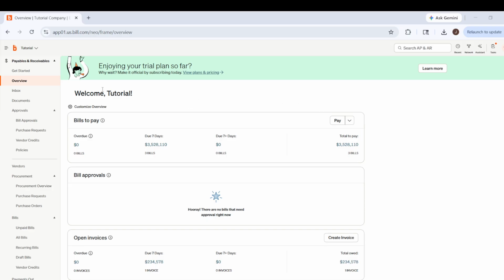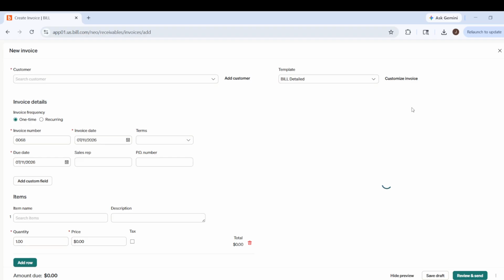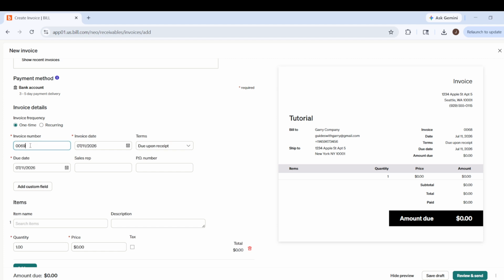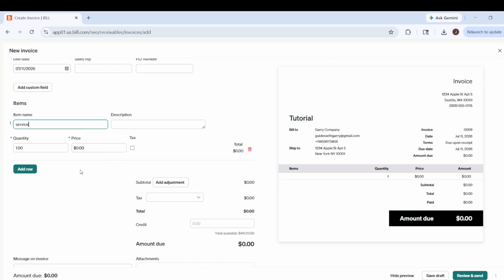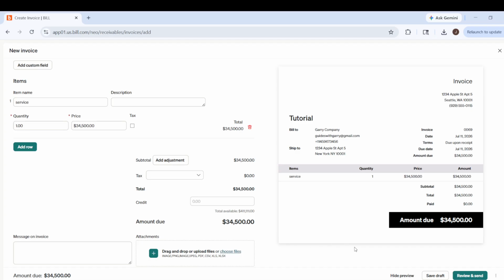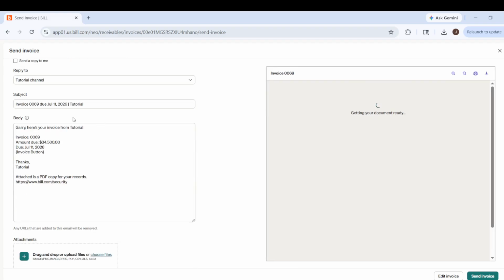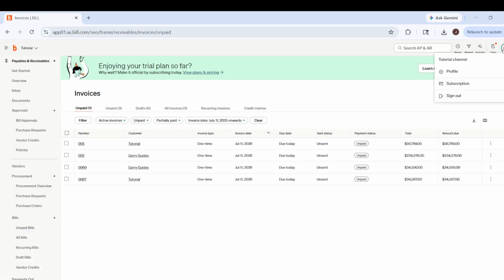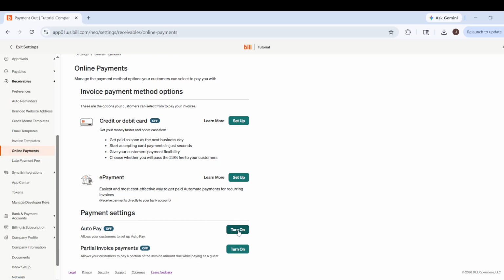How to Get Paid From Bill.com [Updated 2026]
Learn how to get paid from Bill.com by sending invoices, tracking approvals, and receiving payments faster. In this Bill.com tutorial, you’ll see the exact steps to get paid, including how to set up billing and payment options. If you’re searching Bill.com payment status, get paid with Bill.com, or how to accept payments, this guide helps.